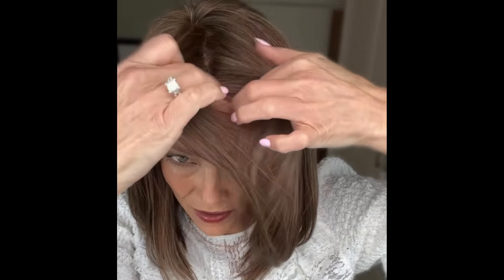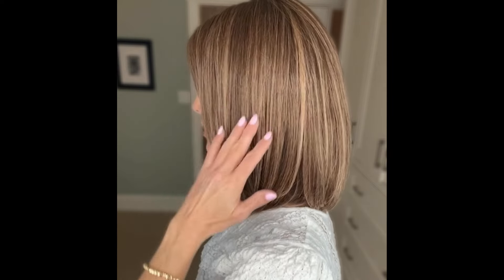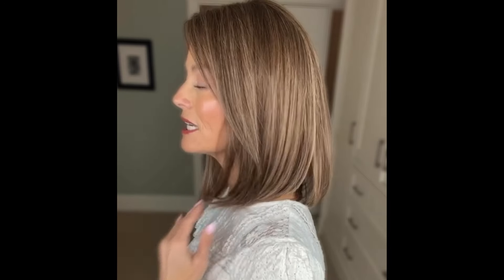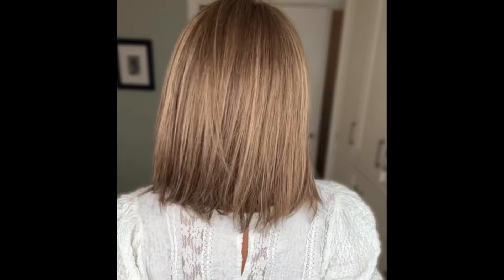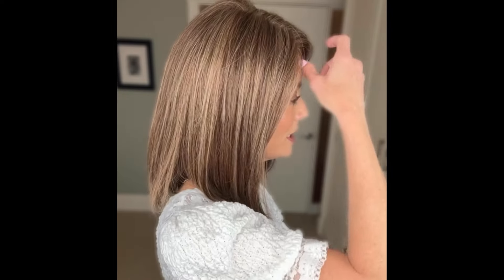NUANCE by Ellen Wille - REMY HUMAN HAIR! in Nougat Mix - WigsByPattisPearls.com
Erynn reviews NUANCE Wig by Ellen Wille. Erynn's code is ERYNN25

QUESTIONS?